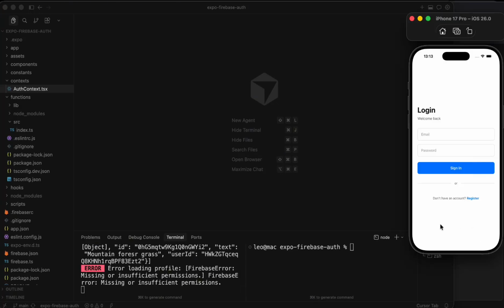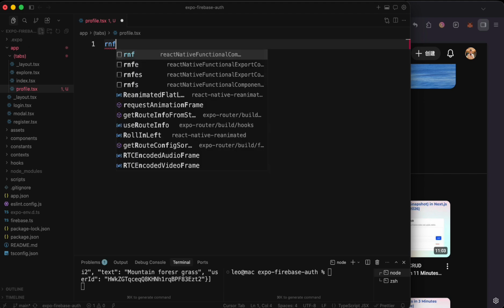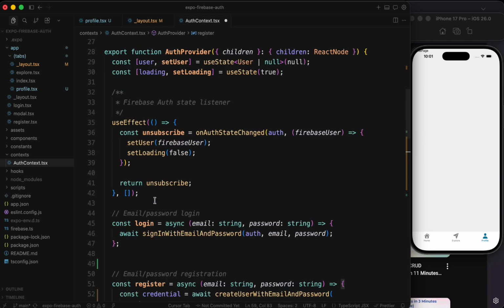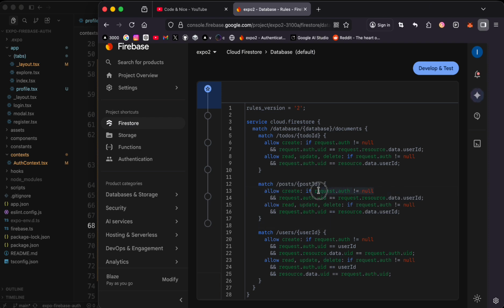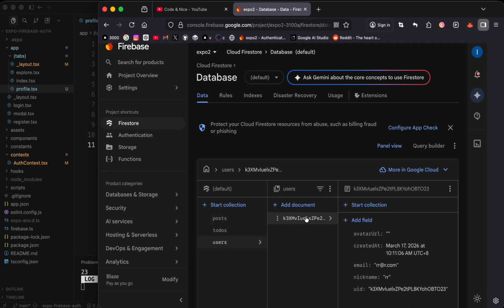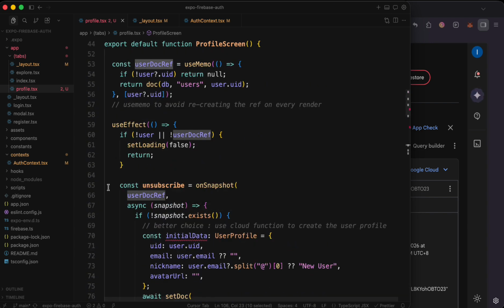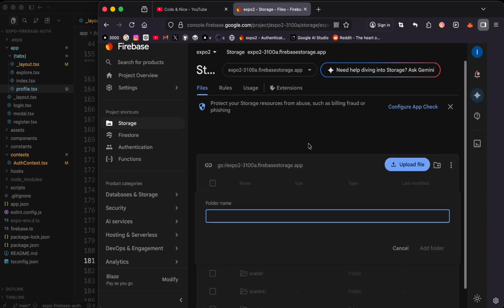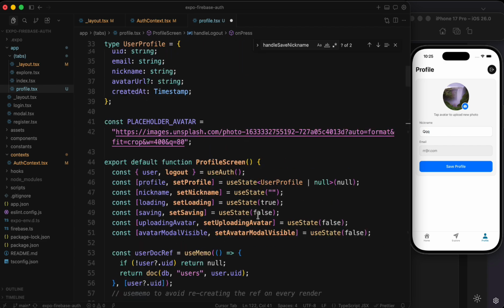React Native Profile Page + Firebase (Image Upload, Rules, User Create) in 16 Minutes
Build a complete profile page in React Native Expo

Upload images to Firebase Storage

Save user data in Firestore

Secure everything with Firebase Rules

Perfect for beginners and intermediate devs

🔥 What you’ll learn:

Expo Image Picker setup

Firebase Storage upload

Firestore user profile update